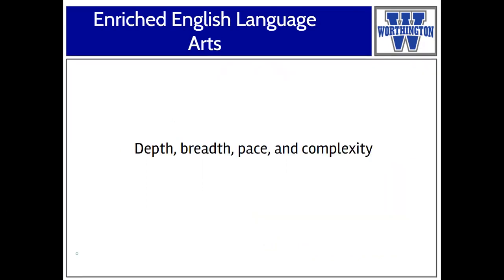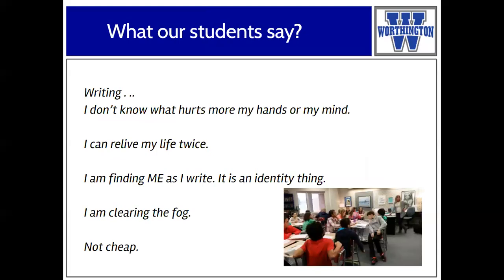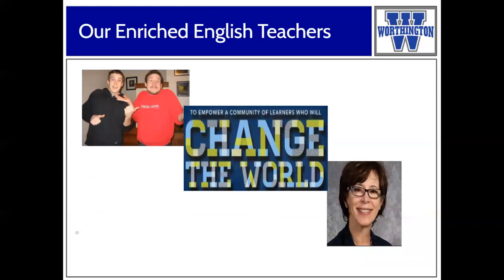English Language Arts (Gifted Transition Info)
Director of Literacy for Worthington Schools, Steve Griffin, talks about the transition of 5th graders to middle school.